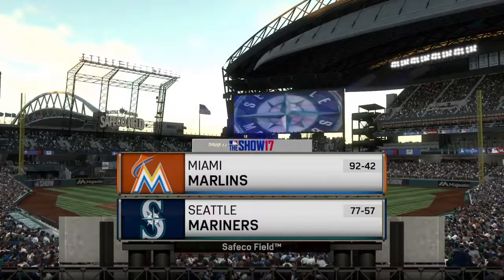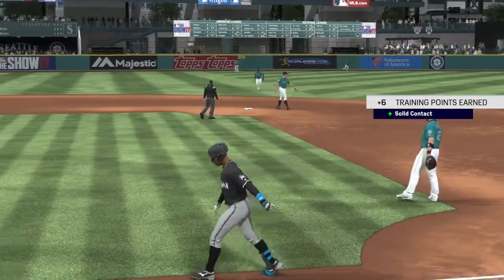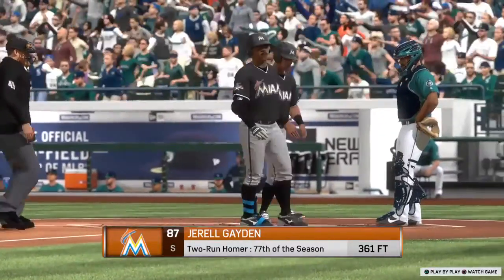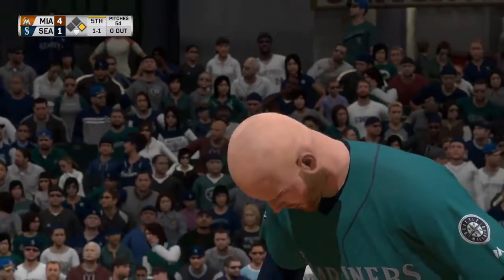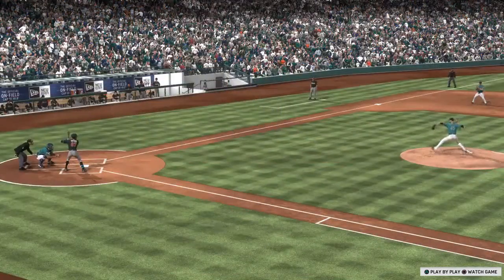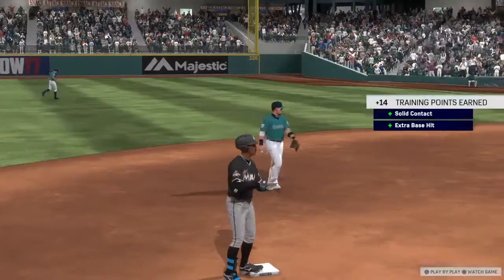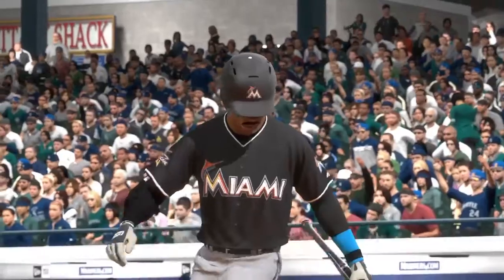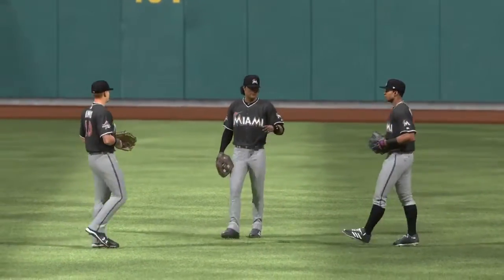Back on the West Coast to Seattle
The Marlins' road trip continues in Seattle, as they face the Mariners⚾😎